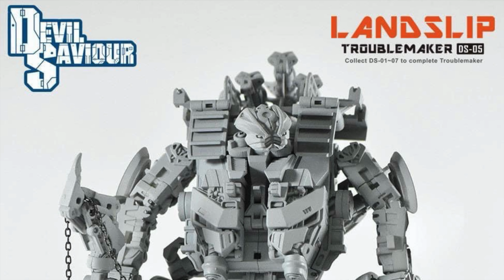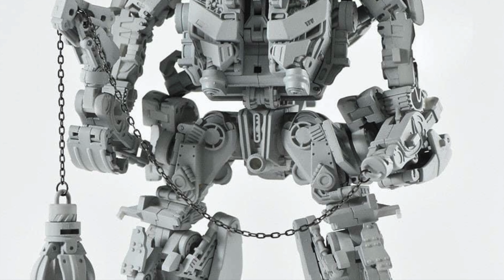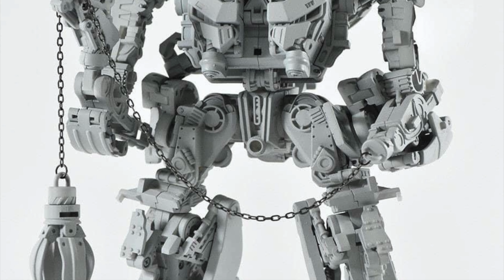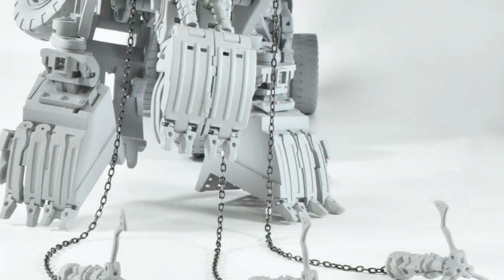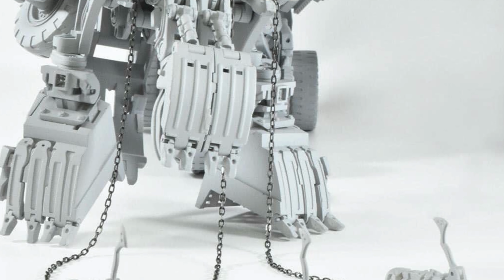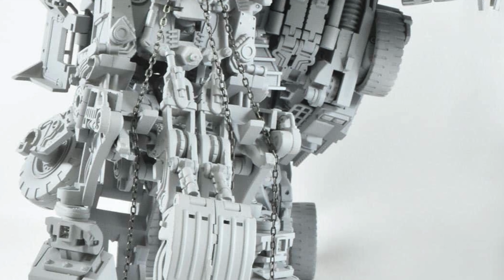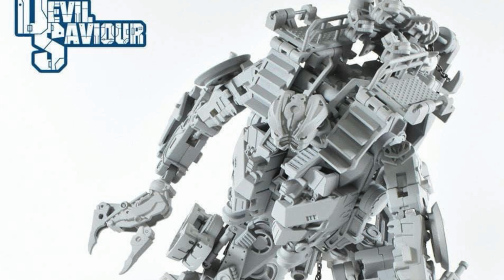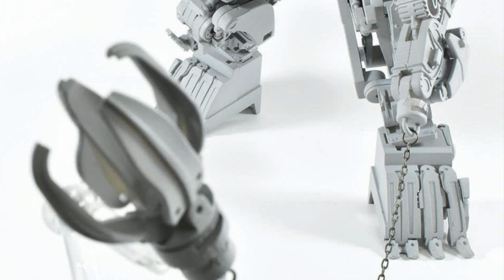Devil Saviour DS-05 Landslip (Revenge Of The Fallen Scrapper) Prototype Thoughts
All of my videos are created for the mature 13+ category and NONE of my uploads are intended for viewers aged 12 and under.